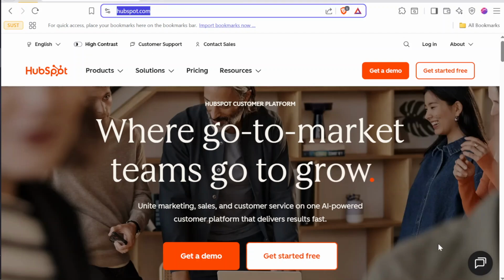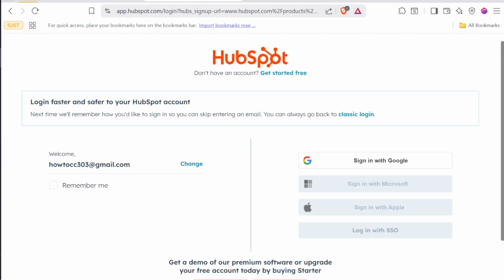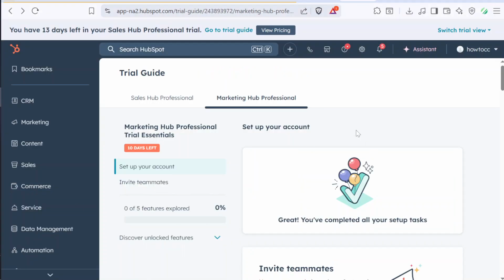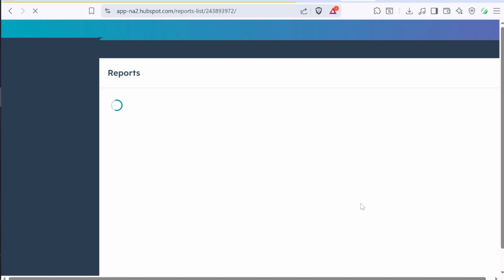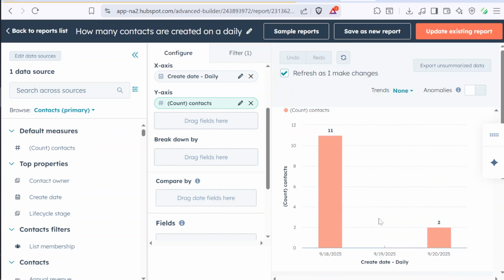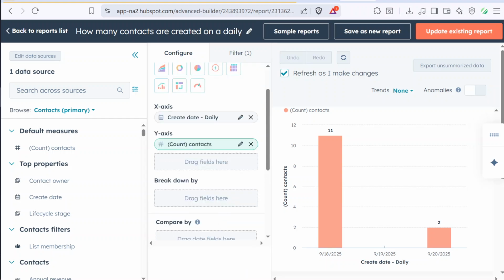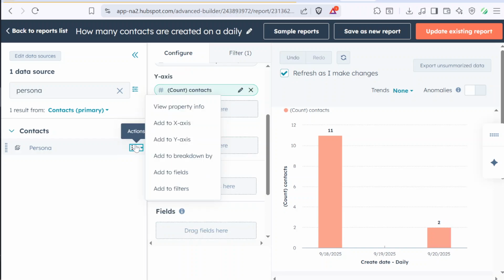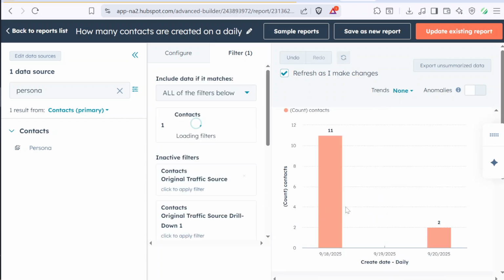How to Use Hubspot Forms to Classify Leads by Persona - 2025 (NEW METHOD)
- How to Use Hubspot Forms to Classify Leads by Persona
In this video how to use Hubspot forms to classify leads by persona, you will learn the step-by-step process to organize and segment your contacts effectively. By setting up Hubspot forms with the right fields and logic, you can improve lead segmentation, boost marketing automation, and streamline your CRM strategy. This guide will help you understand how to create personalized experiences, capture better data, and enhance lead management in Hubspot.